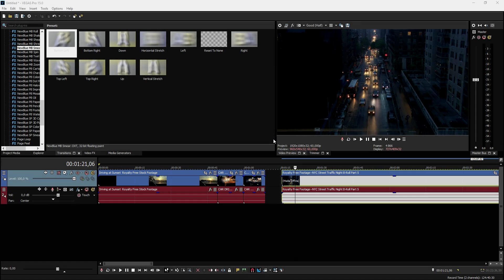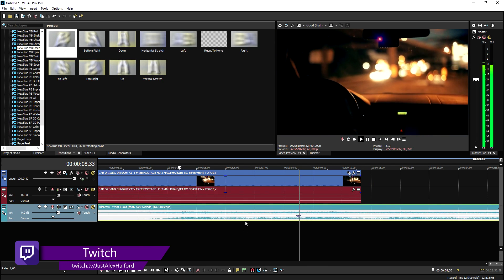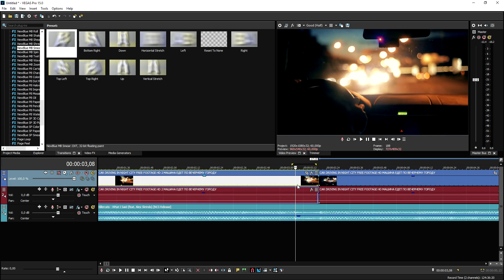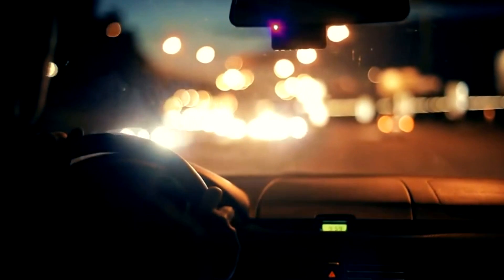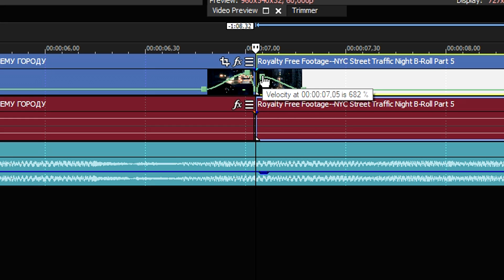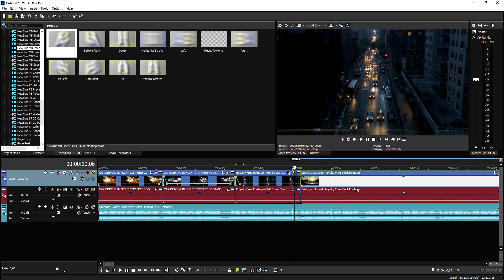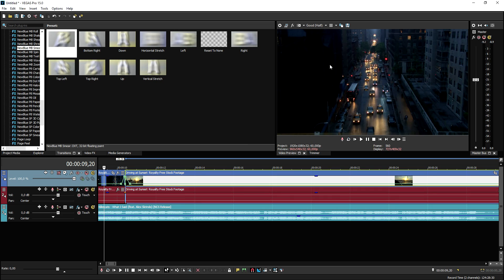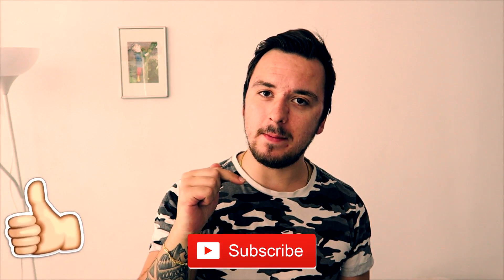Vegas Pro 15: How To Make Speed Ramping Transitions - Tutorial #344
- - Welcome back everyone! Today I'm going to show you how to make speed ramping transitions in Vegas Pro 15! Make sure to SMASH that like button below as well! Stick around for more content!